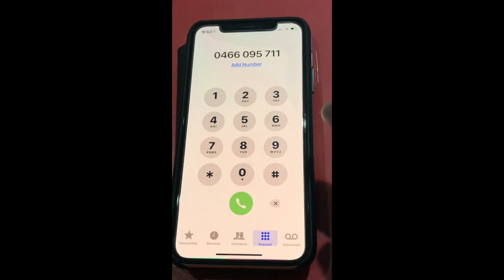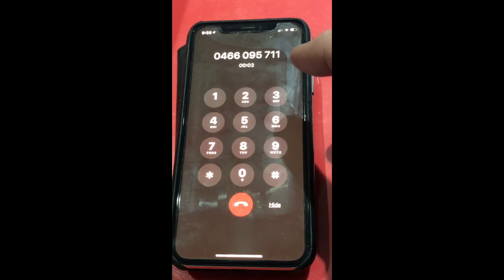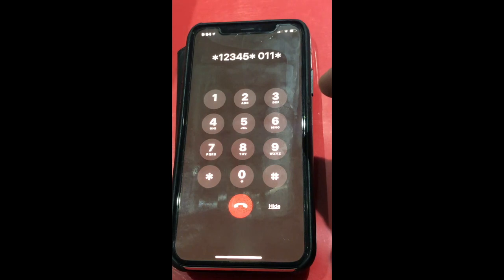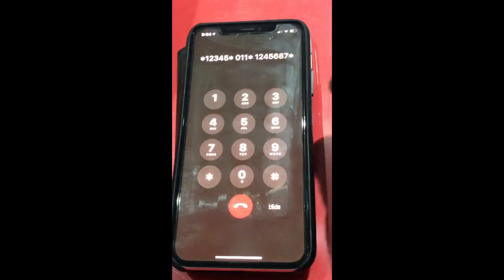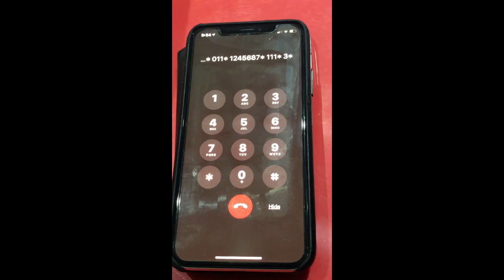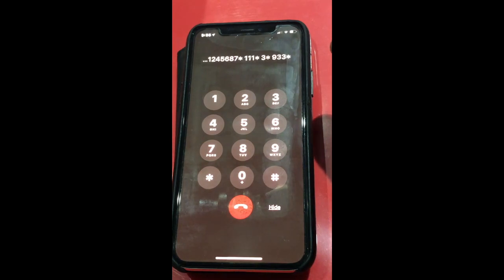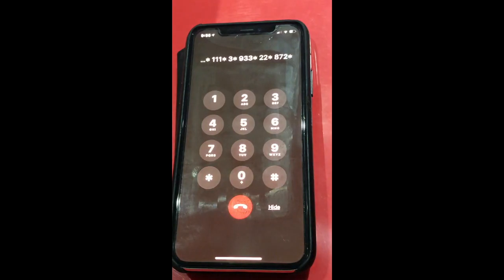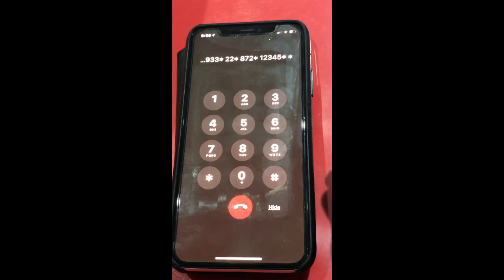Lift1 Elevator Telephone Programming by Calling in from a Mobile or Fixed Line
Dial in using a mobile or fixed line to program